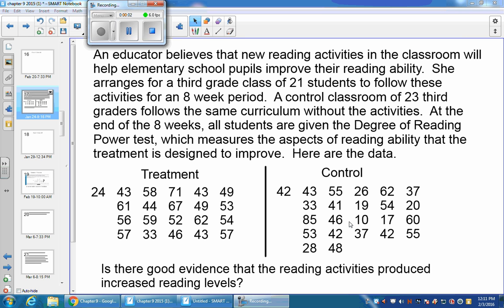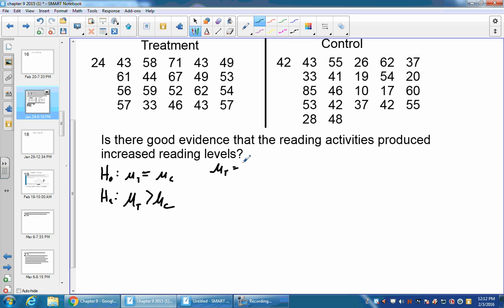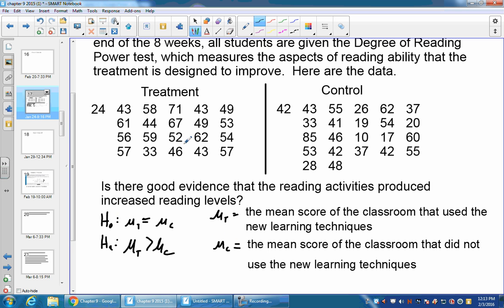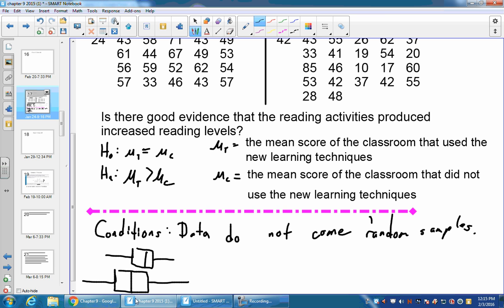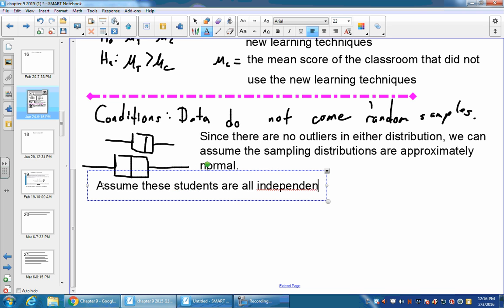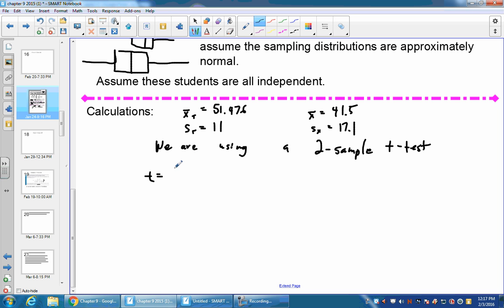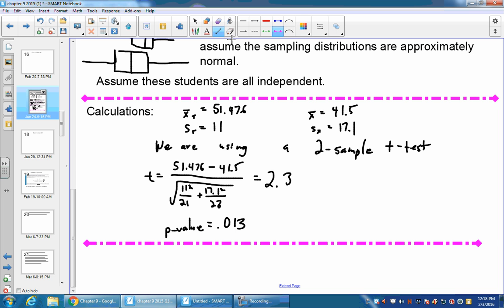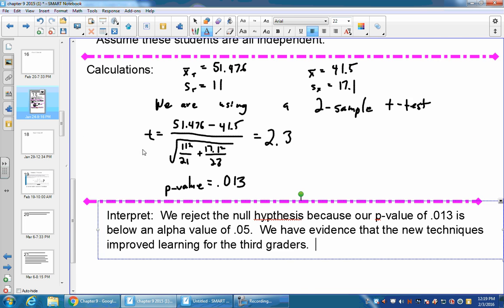Example 2 of 2 sample t tests